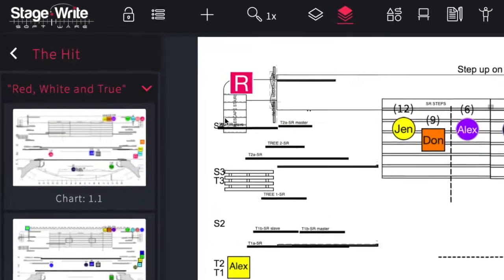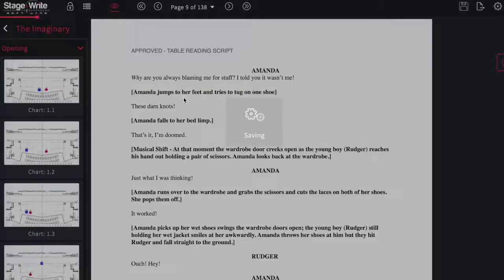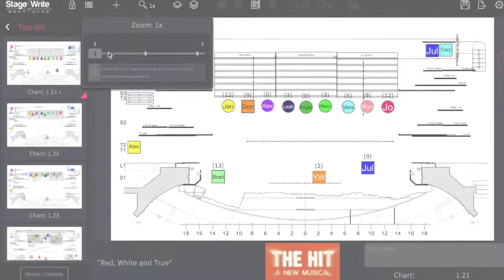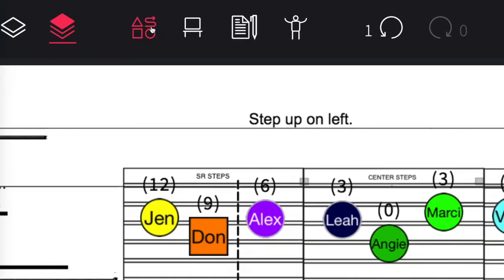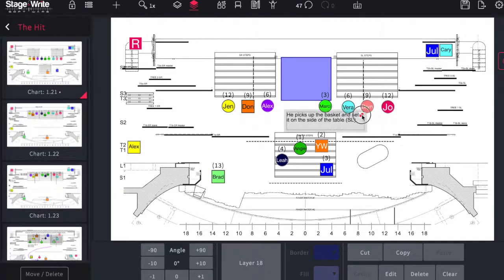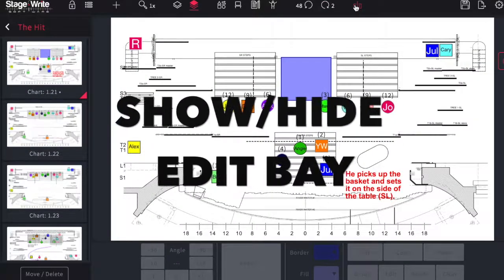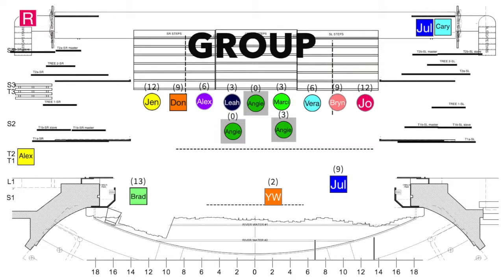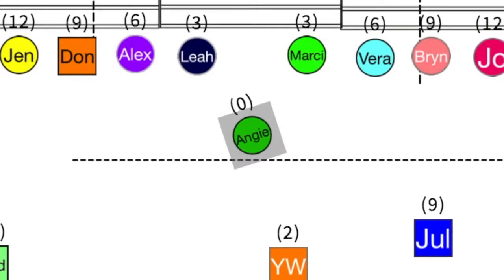Editing Charts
Stage Write: Editing Charts - Overview of editing charts with Stage Write Software. Tutorial